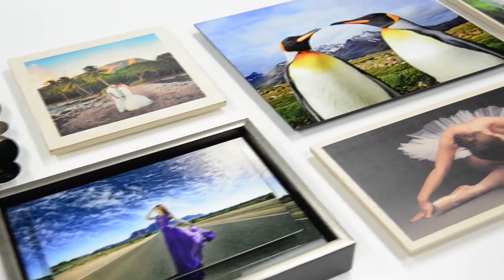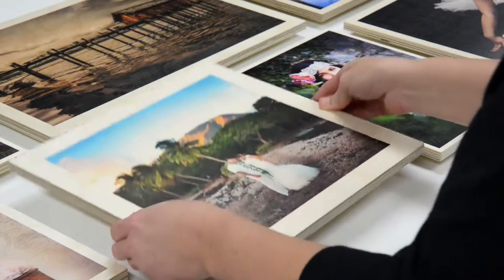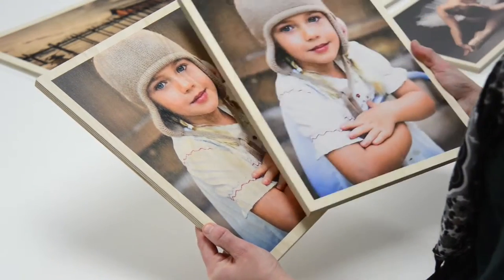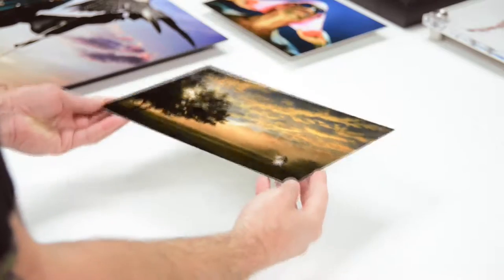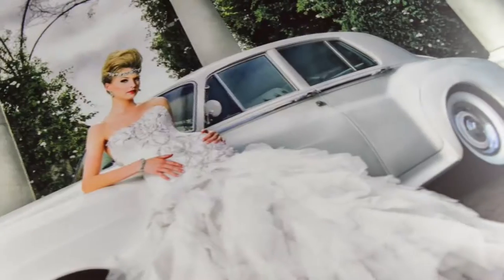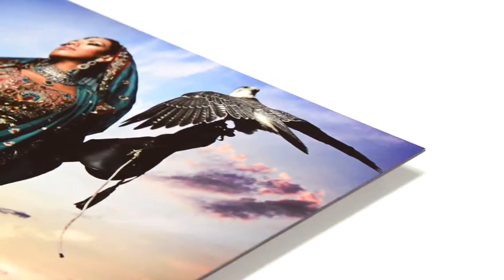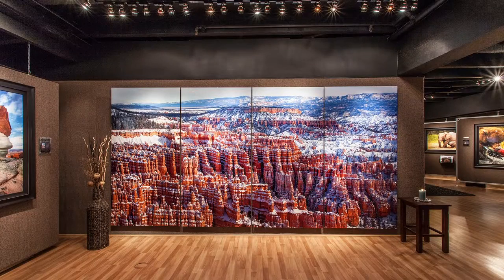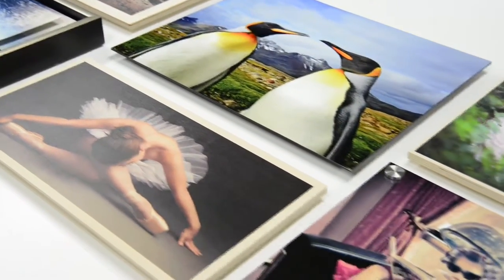Wood Prints & Metal Prints from Bay Photo Lab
Display Your Images in Their Element

Choose our Wood Prints to lend a warm, natural feel to your images, or MetalPrints infused on aluminum for a vibrant, luminescent, modern look. Both options provide exeptional durability and image stability, for a gallery-worthy display that will last a lifetime. Available in a wide range of sizes, perfect for anything from small displays to large installations.